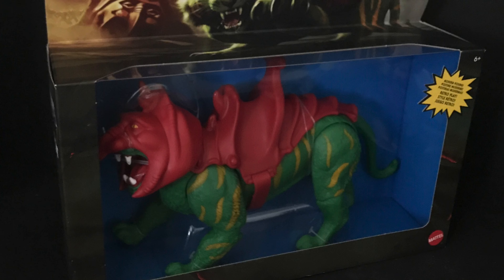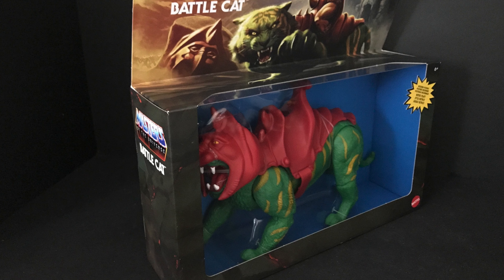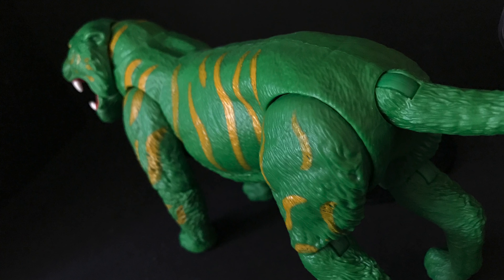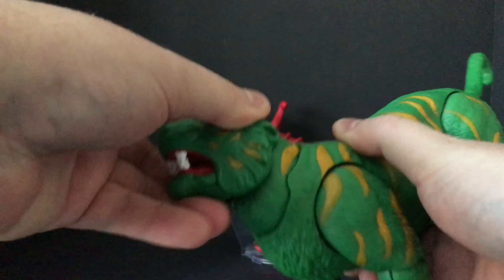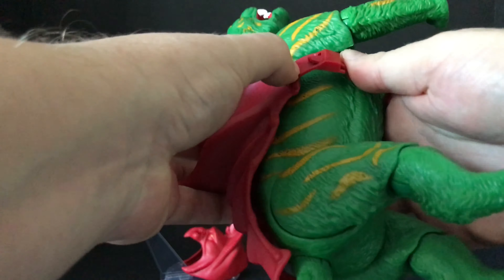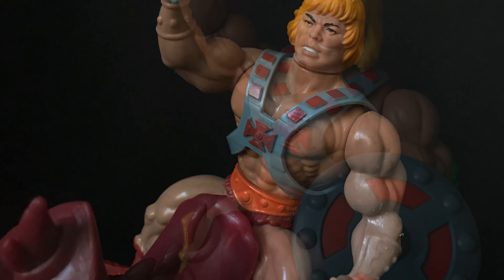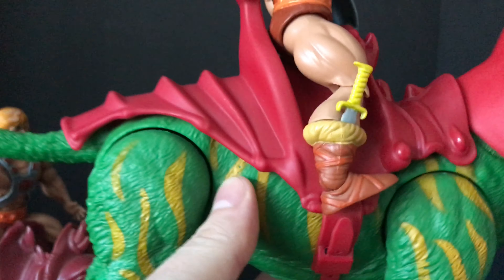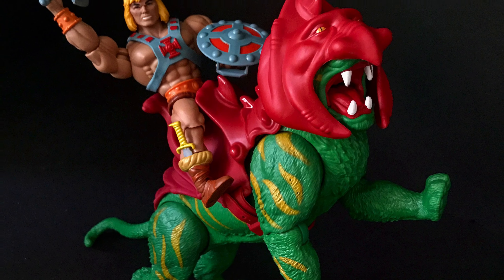MOTU HE-MAN ORIGINS 2020: BATTLE CAT by Mattel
Everything you need to know about the brand new he-man masters of the universe battle cat by Mattel